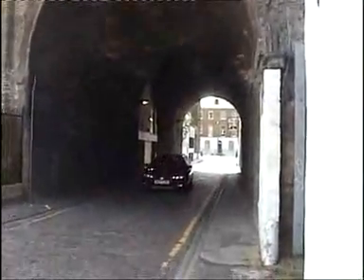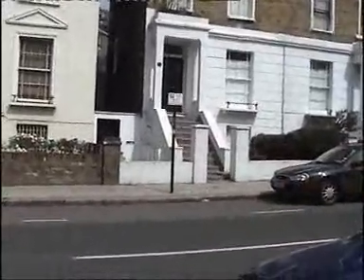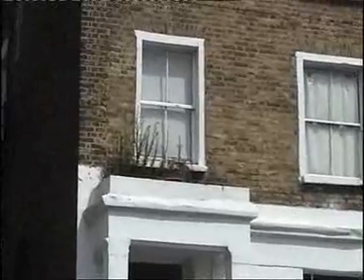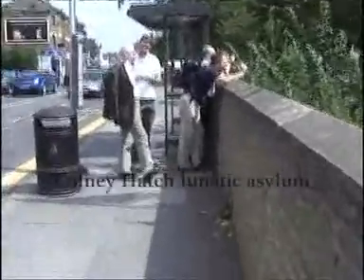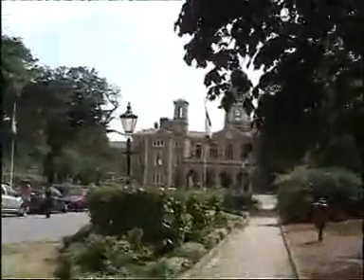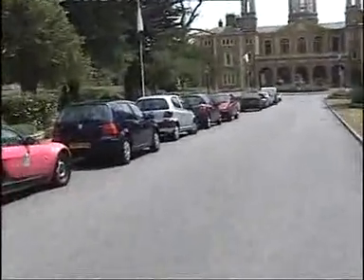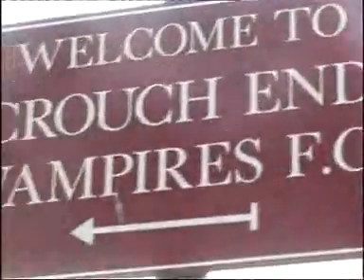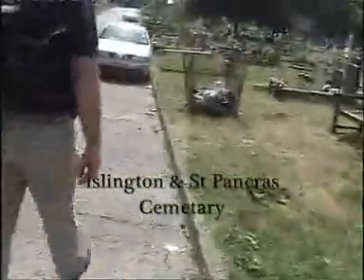THE LONDON JOB #3 - 5th August 2006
Ripper authors and historians from the UK, Holland, Germany and Sweden converge on famous murder locations and related sites on a glorious sunny day.